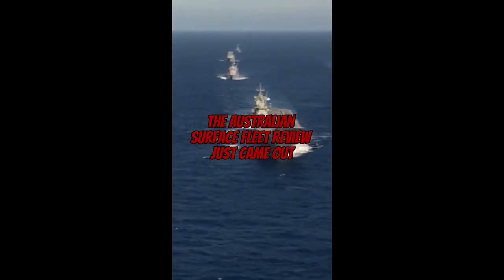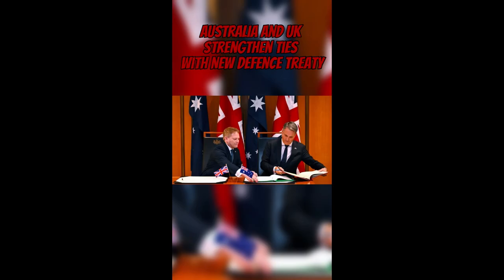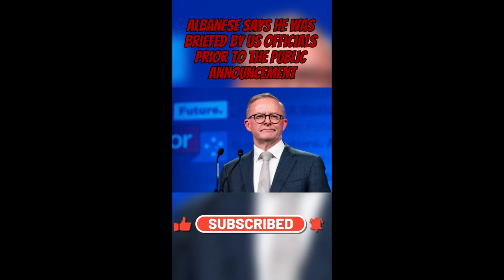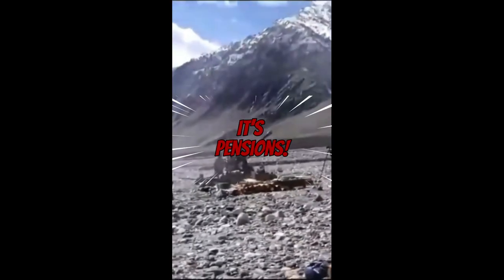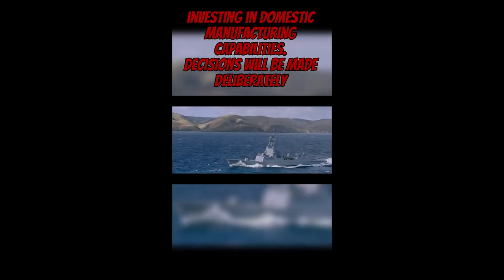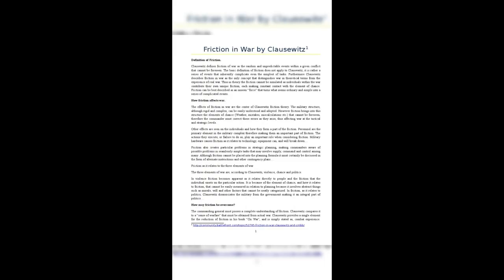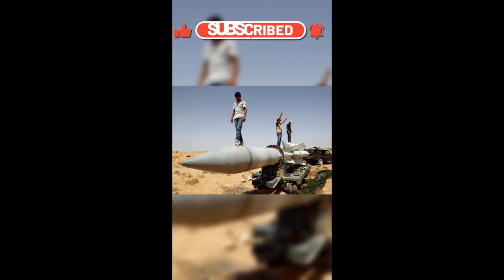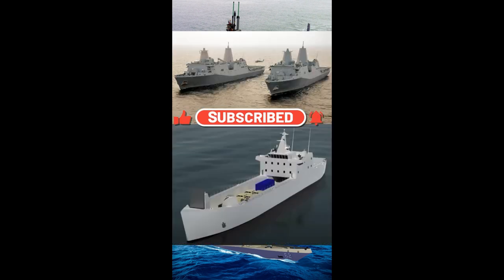Soldiers Five Military Short Omnibus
Your one stop shop for all military shorts released since creating this channel a few months ago.

This video really charts my growth as a content creator and as such I hope you forgive the inconsistent quality throughout the video.

0:00 The Australian Surface fleet review just came out and it is HUGE!
0:58 The Future Australian Navy Ep.1 General Purpose Frigates
1:57 The Future Australian Navy Ep.2 The Thyssenkrupp Meko A-200 Frigate
2:56 Australia and UK Strengthen Ties with New Defence Treaty
3:54 The Future Australian Navy Ep.3 Mitsubishi Mogami 30 FFM
4:54 Biden Halves Nuclear Submarine Production for 2025 Putting AUKUS Deal in Doubt!
5:53 The Future Australian Navy Ep.4 Hyundai’s Daegu Class FFX batch II
6:51 Why Frigates?
7:50 The Future Australian Navy Ep.5 Navantia’s ALFA3000/Tasman Corvette
8:50 The 2024 Indian Defence Budget Just Came Out and India Has a Huge Problem!
9:38 The Future Australian Navy Ep.6 Defence industry development strategy 2024 pt.1
10:39 What is the nine dash line, and why does it matter?
11:38 The Future Australian Navy Ep.7 Defence industry development strategy 2024 pt.2
12:38 Australian Deputy Prime Minister declares recent surface fleet expansion will protect against future Chinese coercion
13:37 The Future Australian Navy Ep. 8 Defence industry development strategy 2024 pt.3
14:38 The Place of History in Military Theory
15:35 Australia recently purchased the tomahawk cruise missile, here’s what it can do
16:28 What Taiwan can learn from the war in the Ukraine pt.1
17:27 Australia Recently Purchased the SM-6 Surface to Air Missile, here’s what it can do
18:26 What Taiwan can learn from the war in the Ukraine pt.2
19:26 The US Navy Shipbuilding Industry has a Problem
20:24 US Navy reveals the 19 ships it has requested to decommission in FY 2025
21:25 How conflicts in Armenia and the Ukraine changed how armies train for war